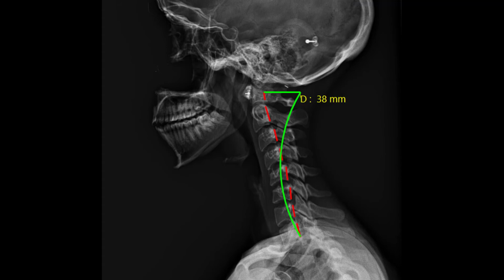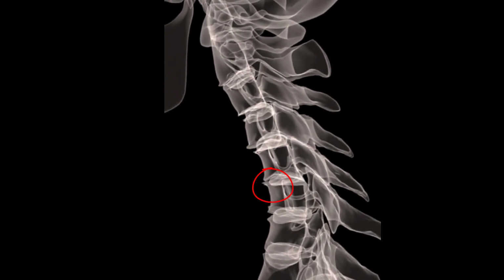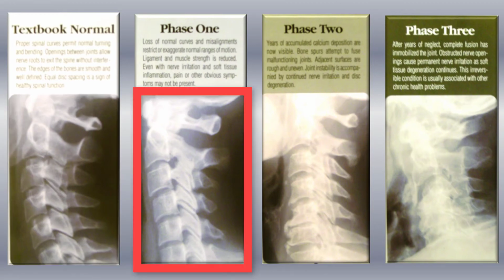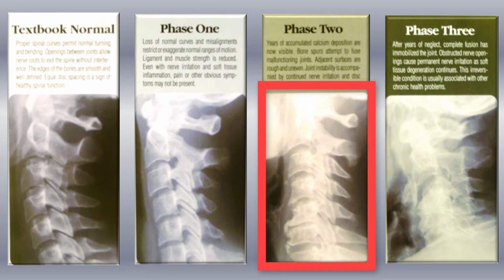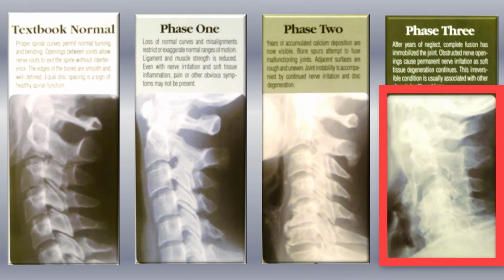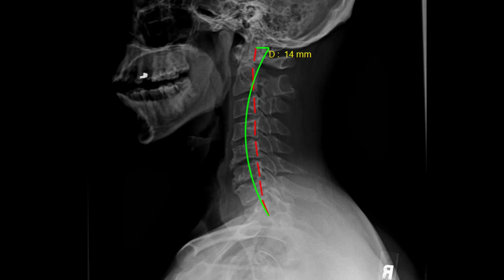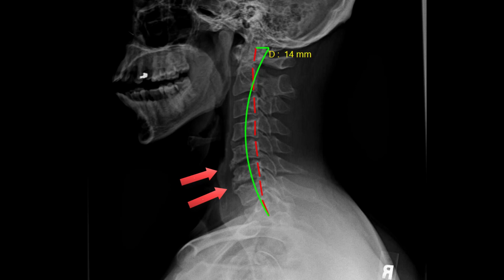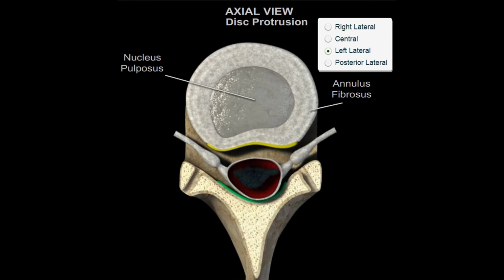Loss of Cervical Curve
The problems associated with Forward Head Posture, Loss of Cervical Curve or Text Neck